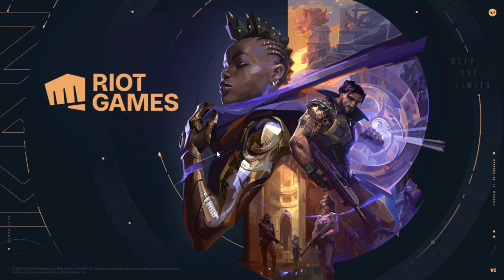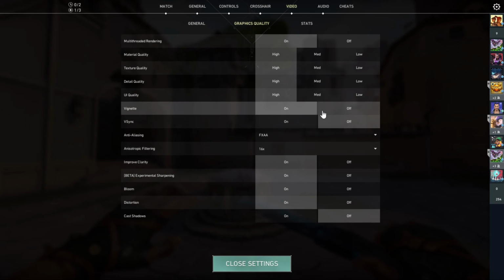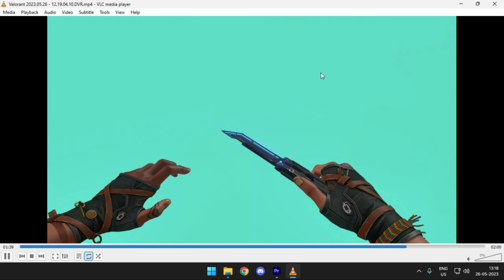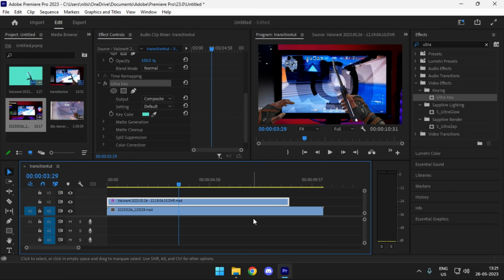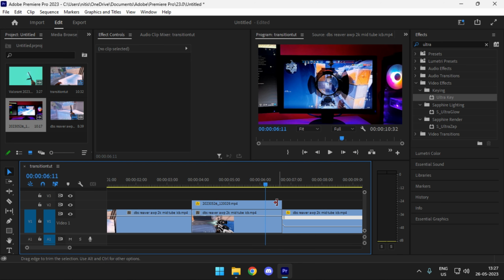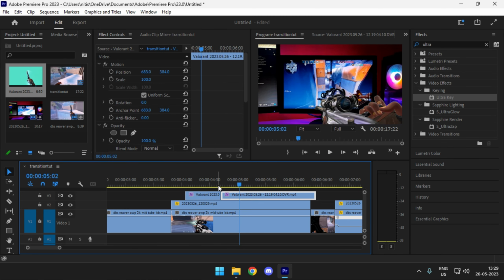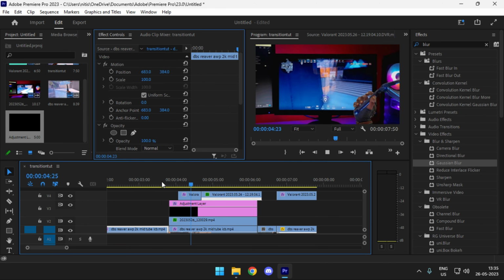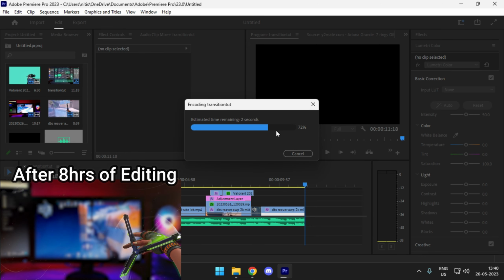How to get VALORANT KNIFE/GUN Animations (Valorant TikTok Edits)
You Must have seen these types of edits on TikTok / Instagram Reels / YouTube Shorts

Ever wondered how these are made ?
Watch this video till end to know a secret trick that can help you make these cool edits in almost no time and effort !

Pretty simple and easy to be done this way

I demonstrate how to green screen a knife or pistol in Valorant in this video. You may acquire any animation you desire from Valorant in only a few SIMPLE steps.

It can appear difficult at first, but after viewing this video, you'll discover just how simple it truly is.

My System Configurations :

: AMD Ryzen 5 2400G
: Corsair 8GB DDR4 x 2
: GIGABYTE B450M DS3H
: GTX 1050ti 4GB
: MWE 550W gold
: Gigabyte NVME 512GB
: Toshiba 1TB
Corsair Carbide Spec01

: Dell 1918H
Acer P166HQL
: Logitech G413
: Logitech G502
: Logitech G PRO X Blue
: Extended RGB Mousemat